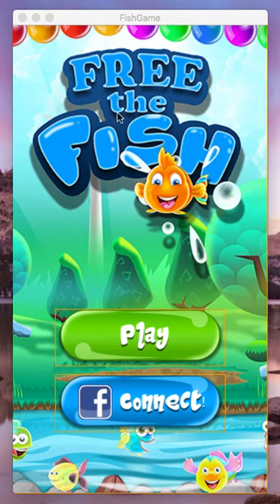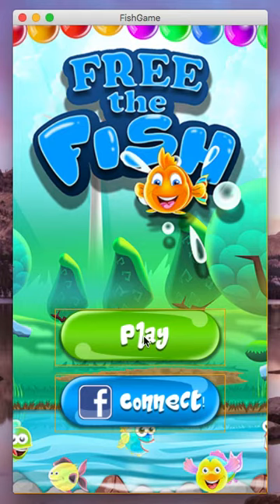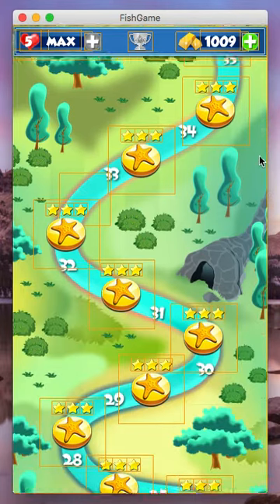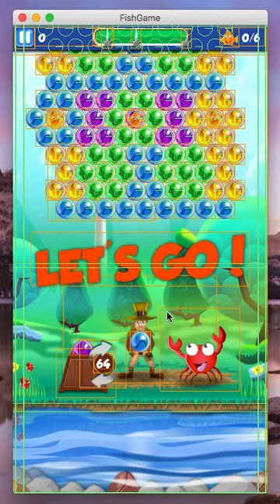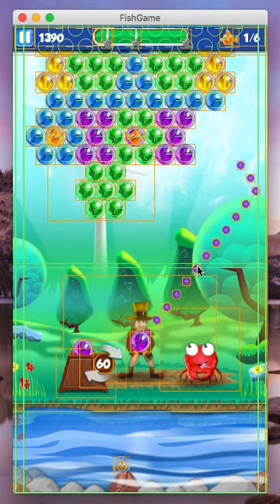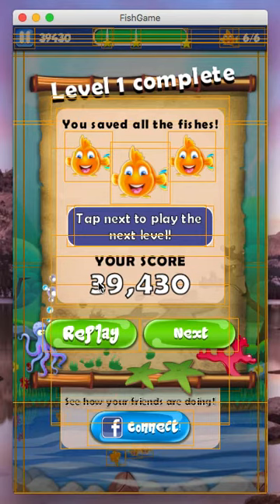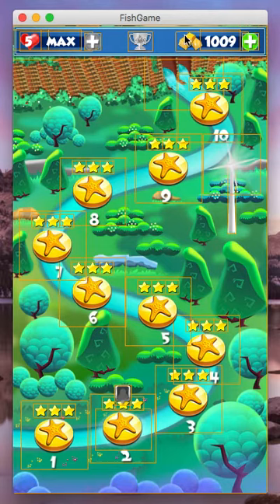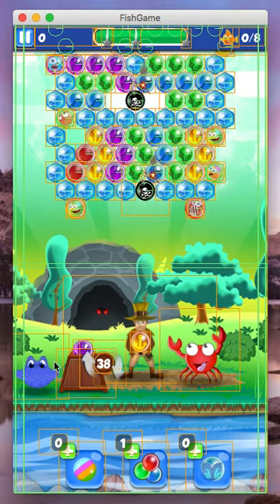Free The Fish (Desktop Beta)